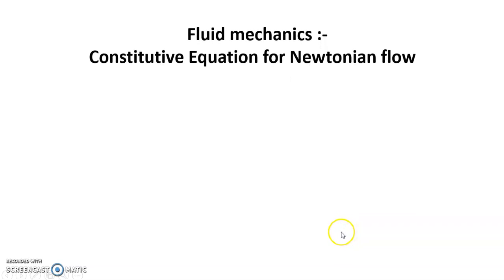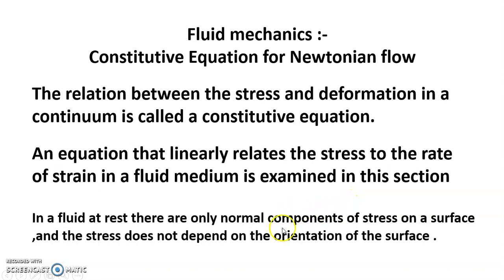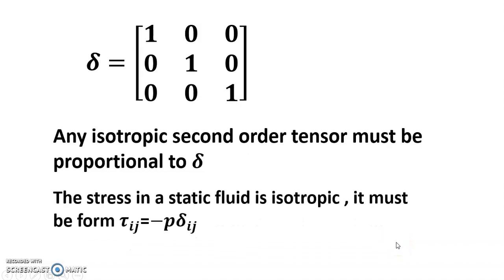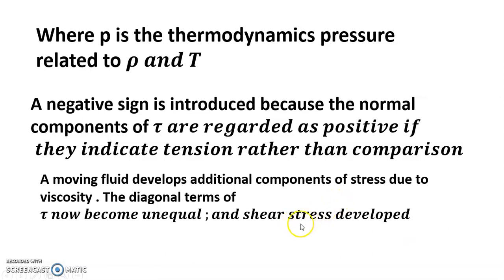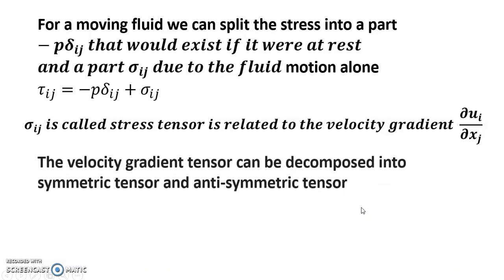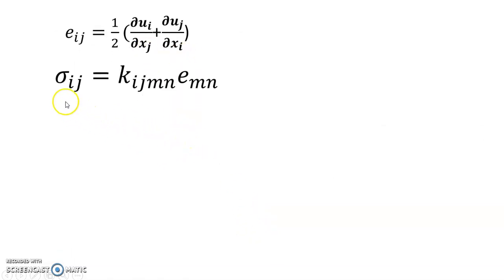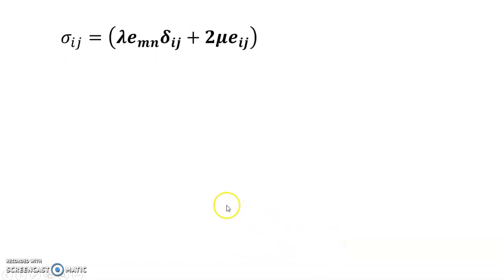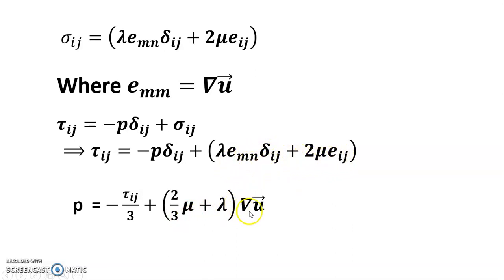constitutive equation of fluid mechanics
This equation  is very important for .proving Navier stokes equation